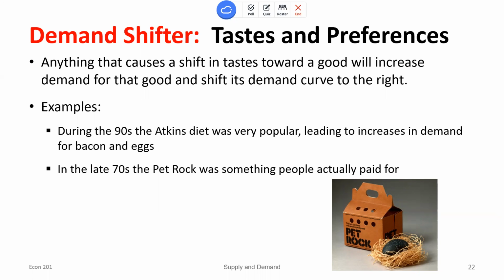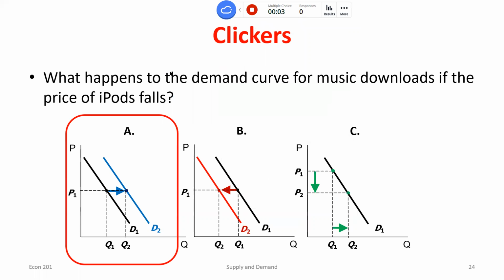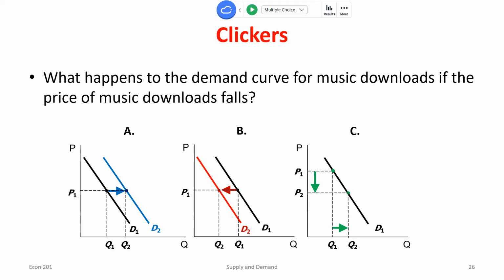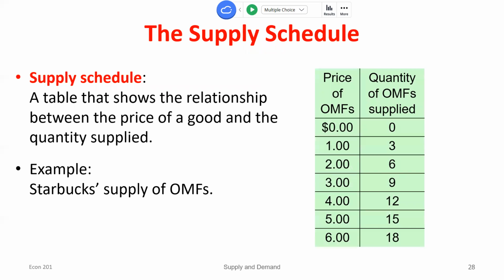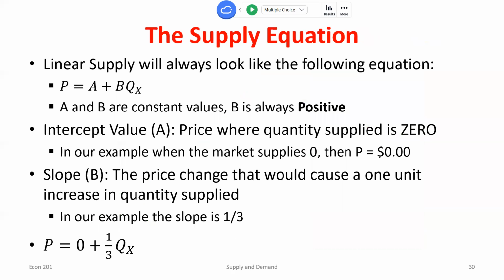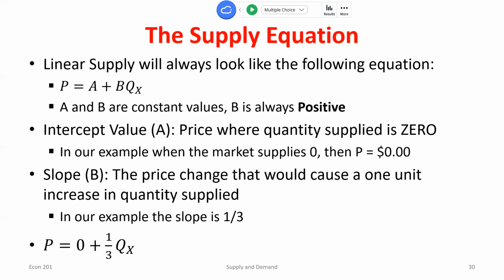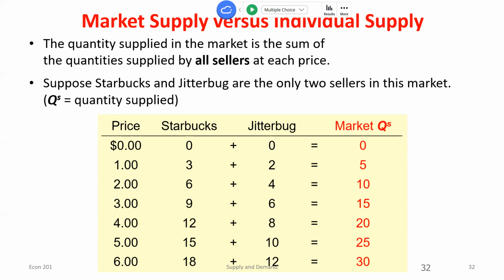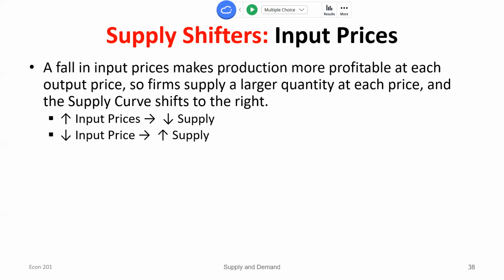ECON 201 Recorded Lecture 9/2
Demand Shifters, Supply and Supply Shifters